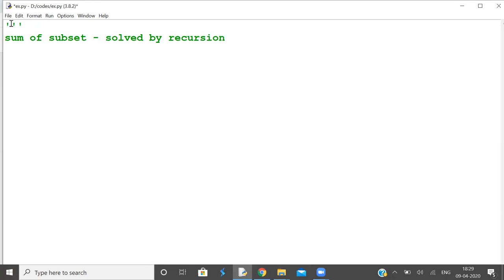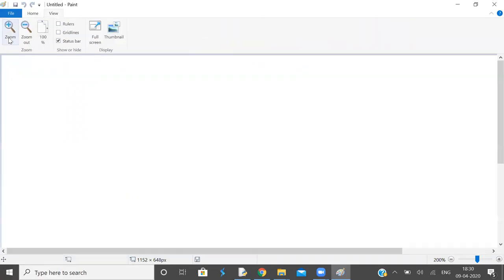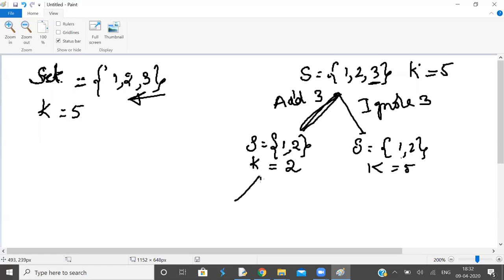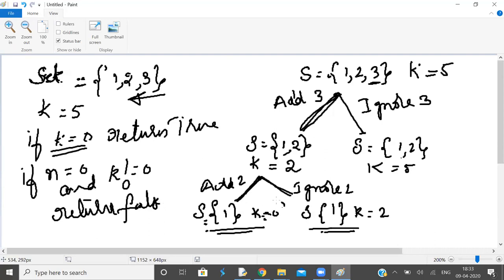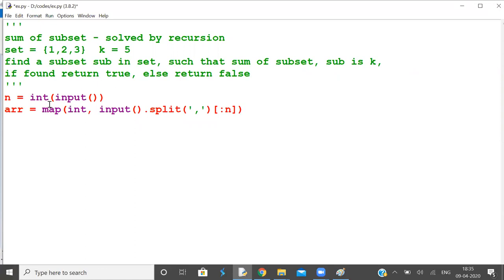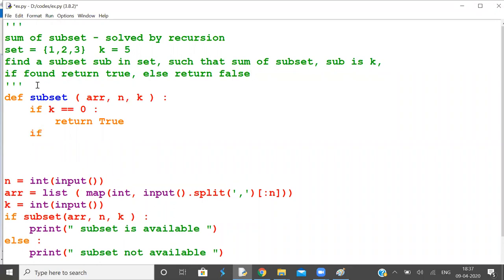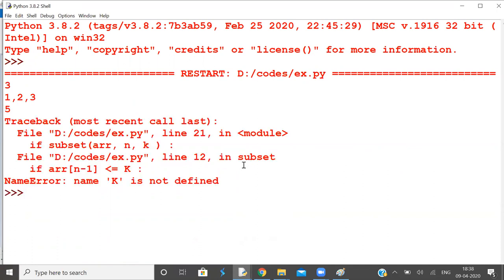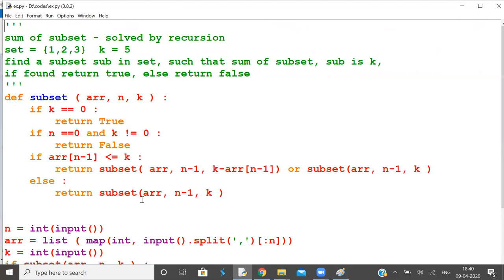codevita practice problem recursion sum of subset